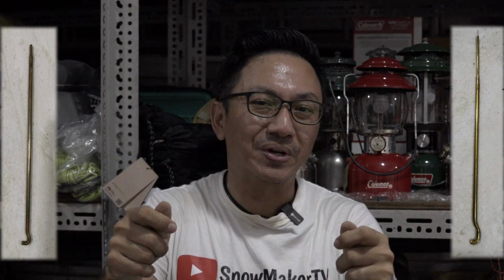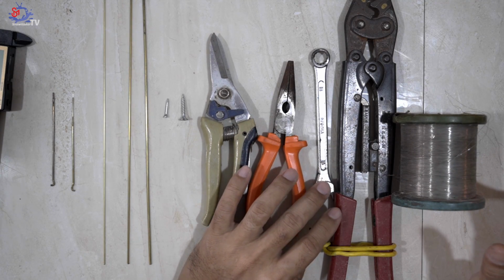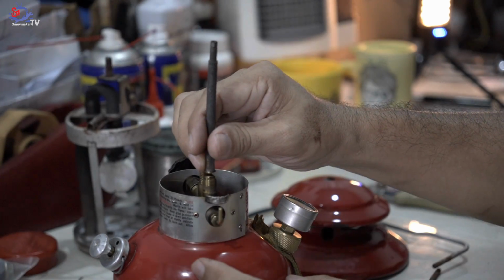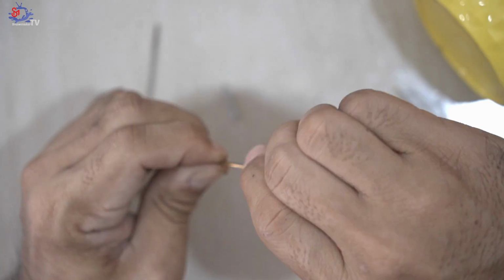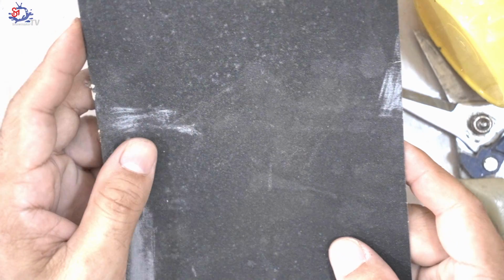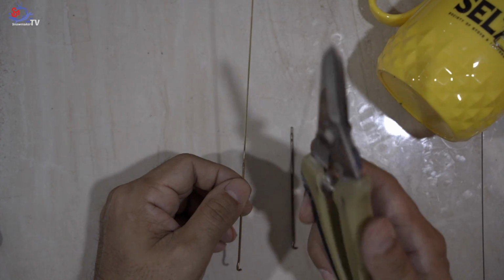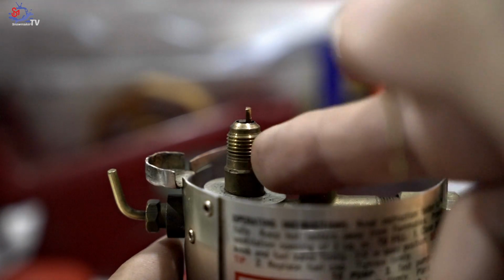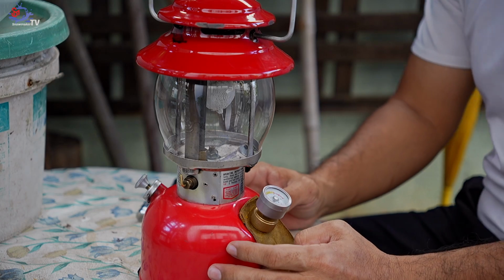DIY | Coleman Generator Needle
Step into the mesmerizing world of Coleman classic lantern restoration with our latest YouTube video! 🔥

Unleash your DIY spirit as I guide you through simple steps to revive your beloved Coleman lantern needle. 🛠️ Whether you're a seasoned enthusiast or a beginner, our easy-to-follow instructions will have your lantern glowing like new.

Hope this simple steps on DIY Generator Needle able to give you some information and able to illuminating journey and let the warmth of tradition light up your DIY project! ✨

Timecode:
00:00 Introduction (Show the existing needle and DIY)
01:48 Information on Brass size
02:45 Tools for DIY project
04:22 How to dismantle Coleman 200a
08:04 DIY needle
22:09 Reassemble everything
24:07 Fire up

Cheers,
Snow

Looking for copyright-free music for your videos? 🎬🎧
Freedom to create starts here! ✨🎶
Camera: Insta360 One RS 360 mod & 4K mod.
Sony A6400 & A6700 with Sigma 18-50mm lens, 16 & 30mm lens.
Microphone: DEITY D4 DUO Mic &
Comica BoomX-D D2 Ultracompact 2-Person Digital Wireless Microphone
To keep in touch, please click the link below for FB, YouTube & Instagram: